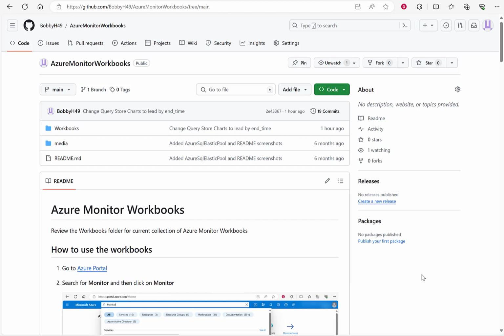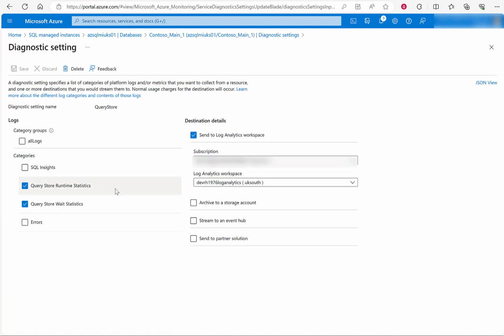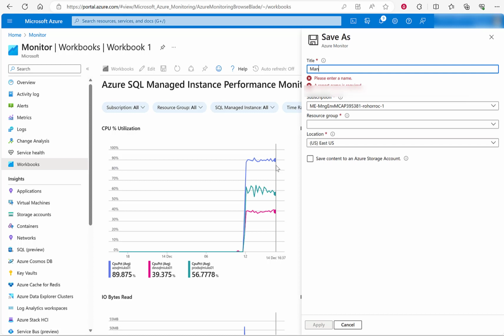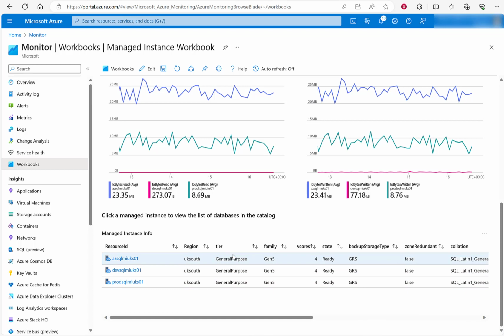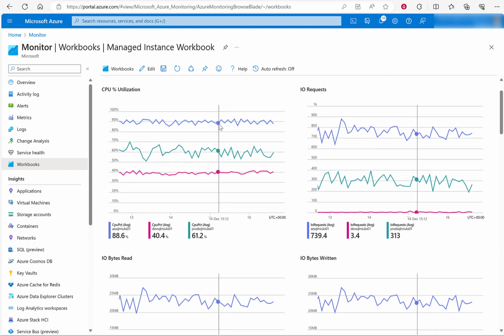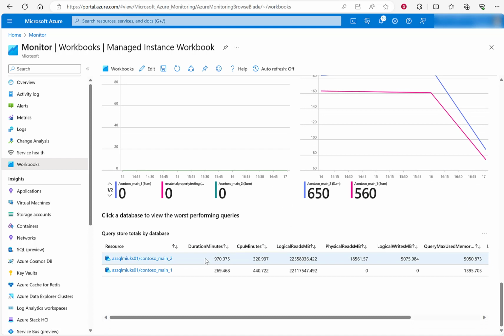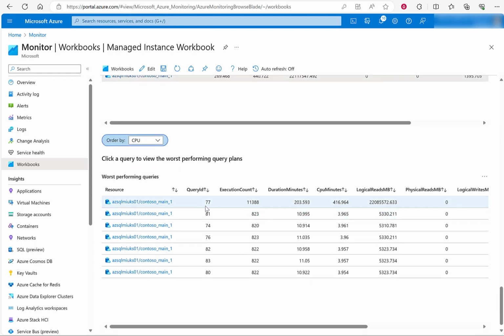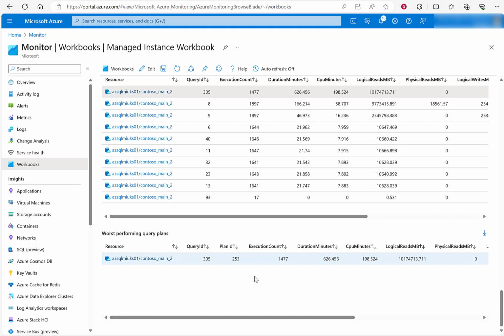Query Store for Azure SQL Managed Instances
Configure an Azure Log Analytics Workspace as a central repository for all of your Managed Instances to centrally monitor your databases.